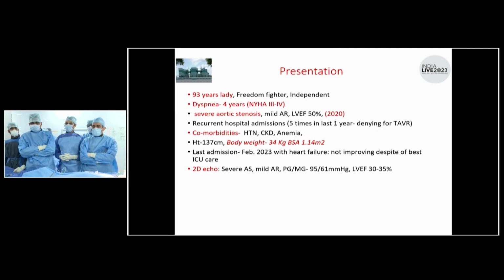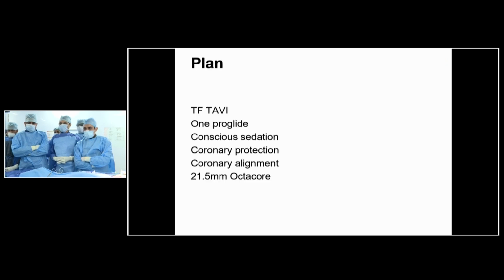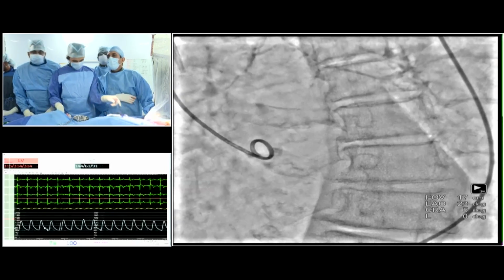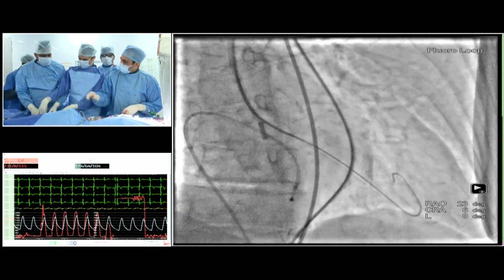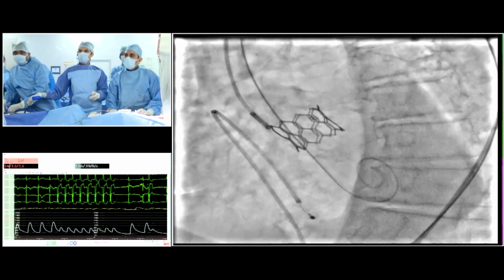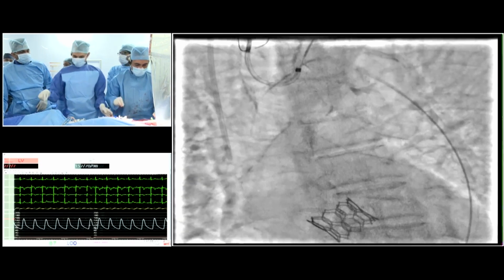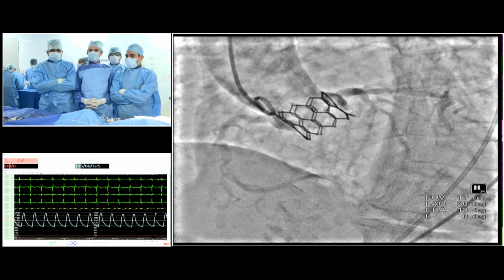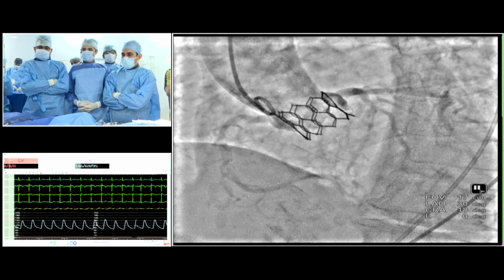First Time in The Country | A 93-Year-Old Freedom Fighter Undergoes A Safe Live TAVI Procedure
First time in the country, A 93-year-old freedom fighter undergoes a safe live TAVI procedure watched by thousands of cardiologists from all across the globe was performed at RHL - Rajasthan Hospital, Jaipur by The Best Cardiologist in India, Dr. Ravinder Singh Rao.

Dr. Ravinder Singh Rao is one of the best TMVR, TAVR, TAVI, and Angioplasty experts in India working at Rajasthan Hospital (RHL).